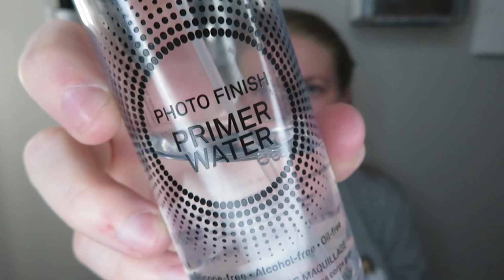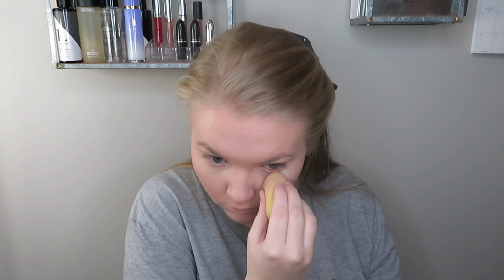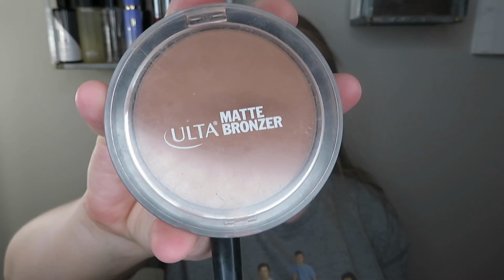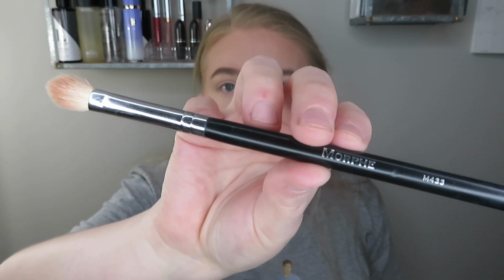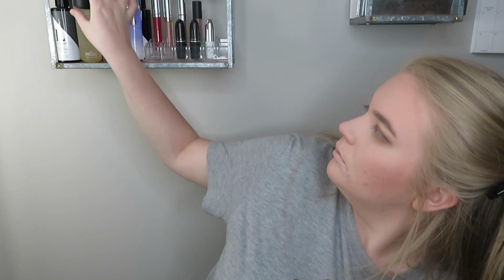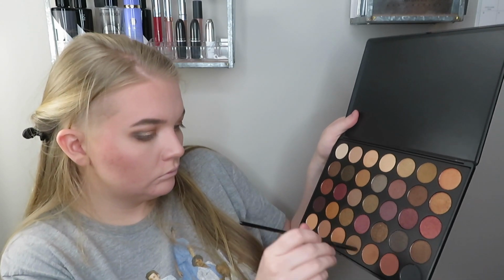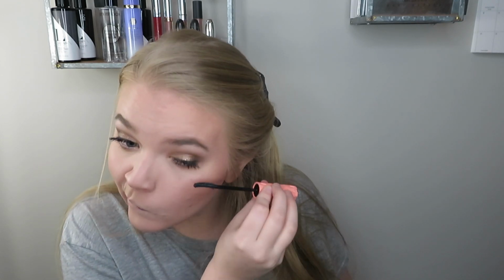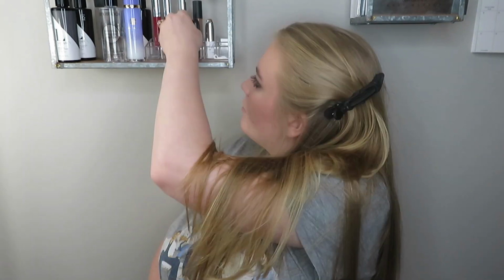Easy Low Key Glam Makeup Tutorial | Morphe 35F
Hello, everyone! This is the glowing, low-key glam makeup look I wore to a film premiere/film festival last week! Tim and I had such a great time, and it was awesome to see something I worked on be shown to an audience of people and to see other amazing shorts, too! All the products I used will be listed down below. Let me know if you guys have any questions! ^_^

Benefit Roller Lash

Benefit High Brow

Mac "Subculture" Lip Liner

BareMinerals "Totally" Lip Gloss